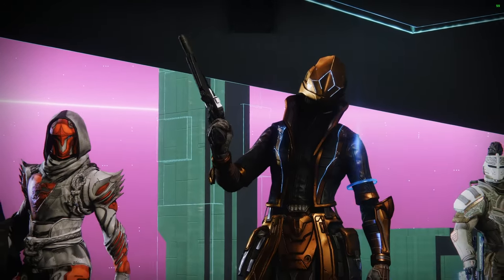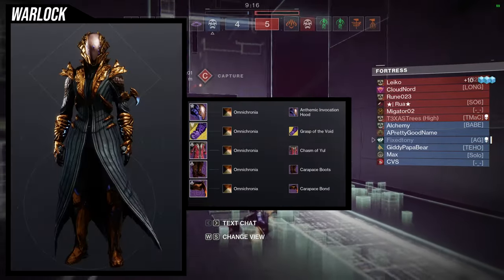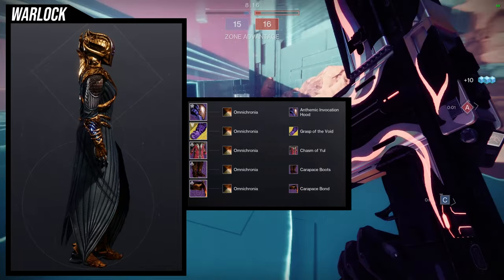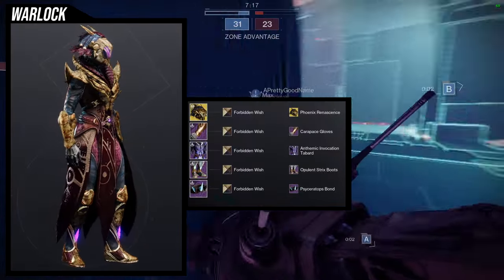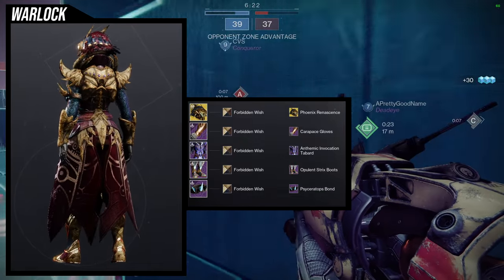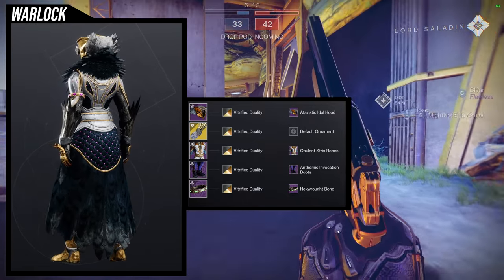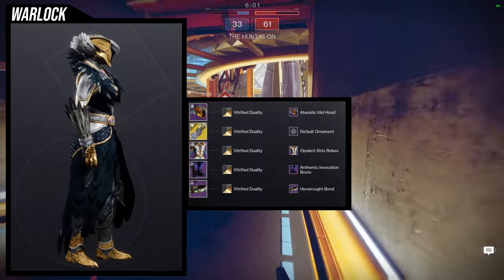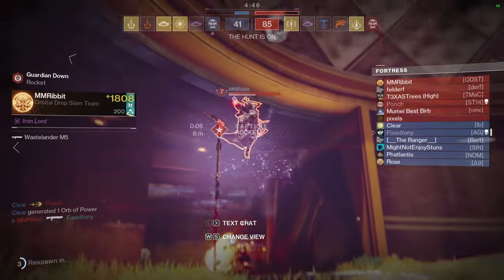Destiny 2: Anthemic invocation Warlock Sets | Season of the Wish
Warlocks ya'll are up next and honestly I think you guys got some of the best sets from the anthemic sets, Well either you or the titans. Let me know which class got the best sets and which set was your favorite?

00:00 Intro
00:58 1st Set
02:06 2nd Set
02:55 3rd Set
04:29 4th Set
06:13 Outro